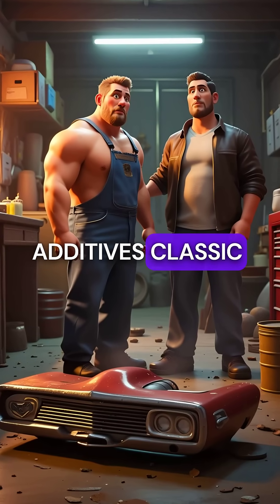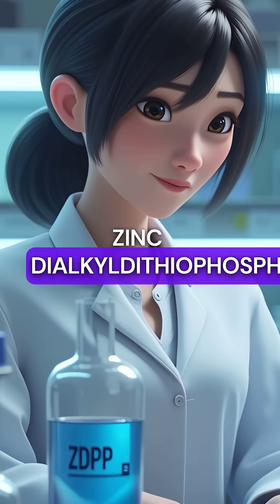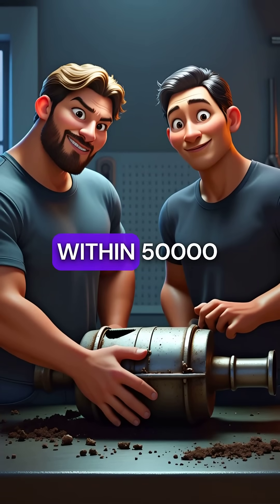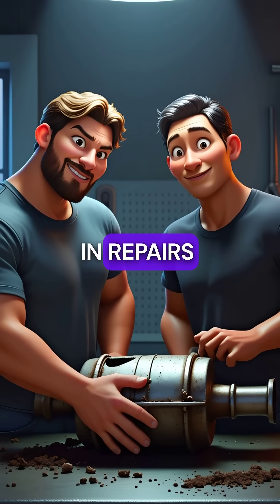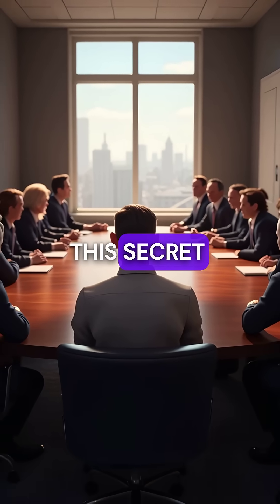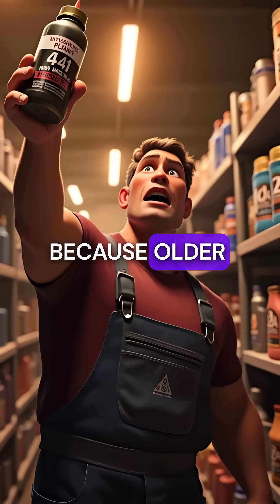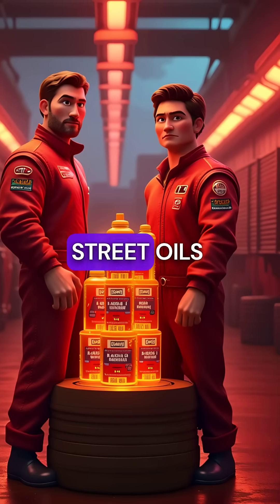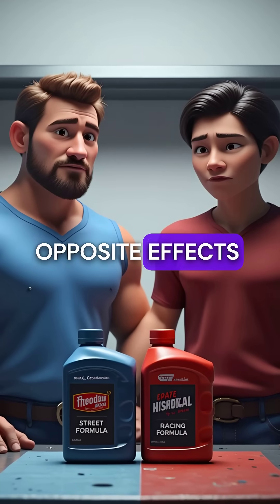ZDDP kills modern engines but saves classic ones 🤯